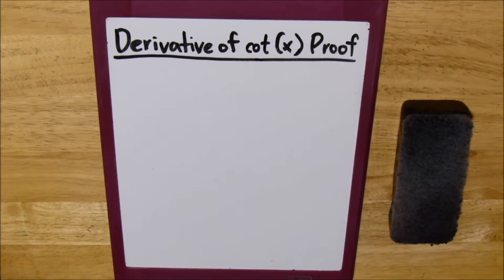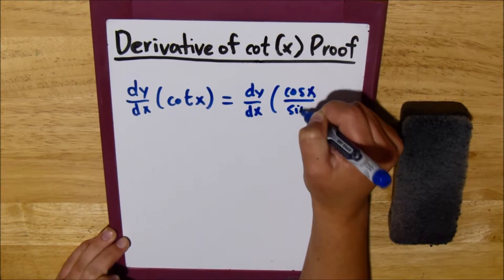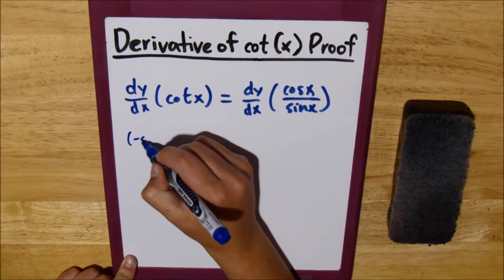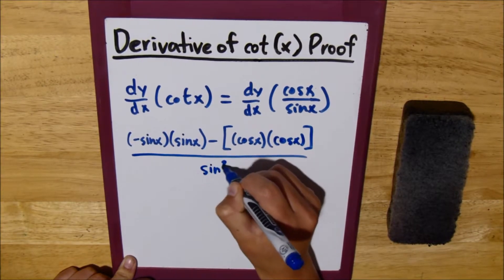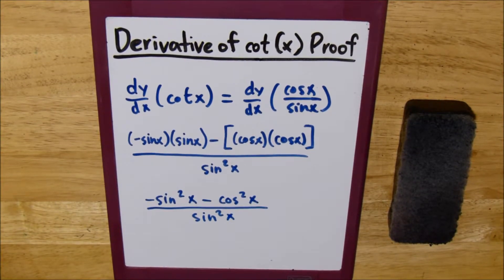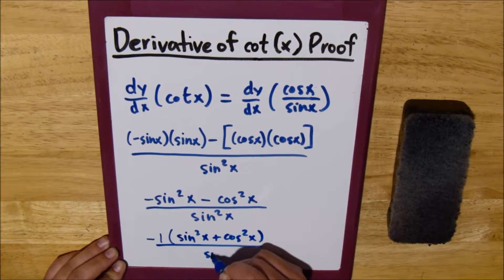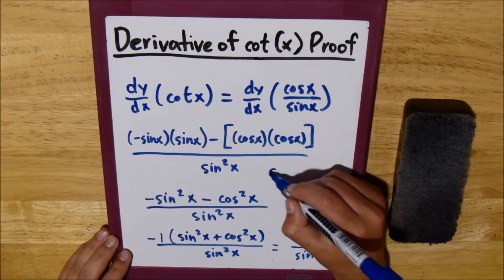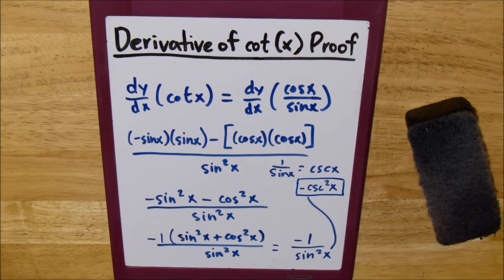Derivative of cot(x) Proof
Today I'll be teaching you how to derive cot(x) using the quotient rule and sine/cosine properties.